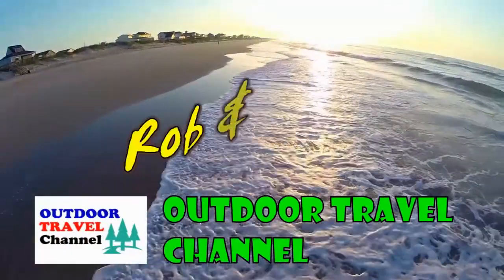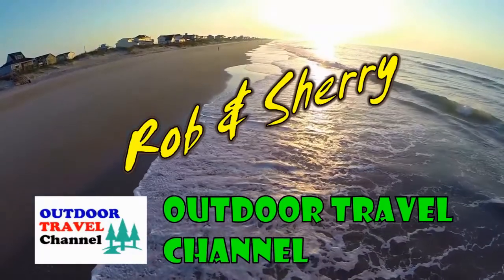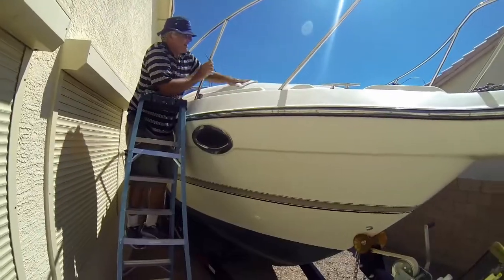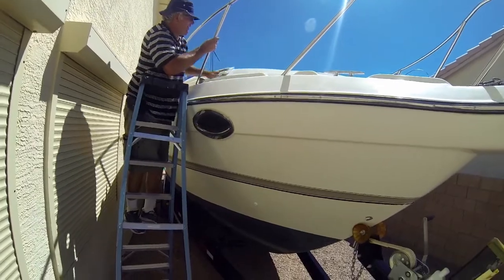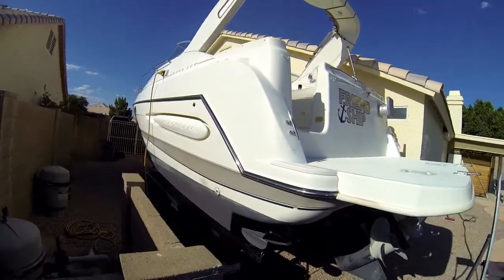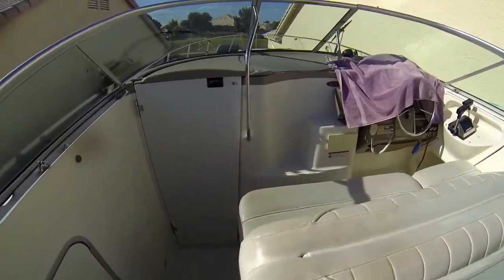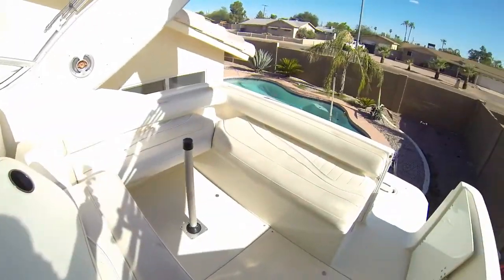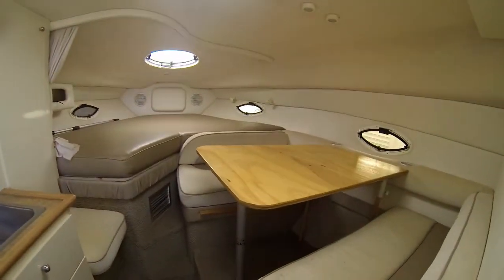Boat Waxed & Ready For Lake Powell, Arizona & Utah | Outdoor Travel Channel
Well it finally time to get the boat out of the yard and up to Lake Powell, Arizona and Utah.
We hired a person to wash and wax the boat and it looks great.
Looking forward to some Boat Cruising videos and activities in Lake Powell.